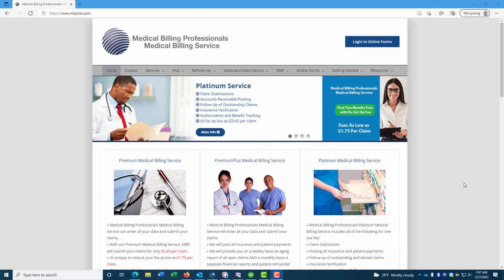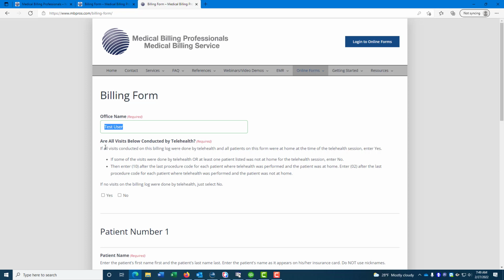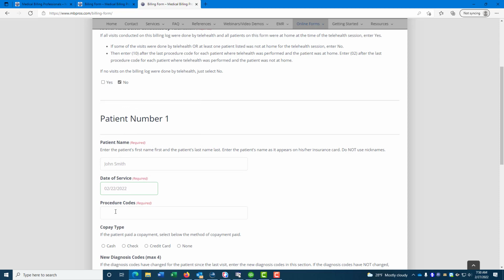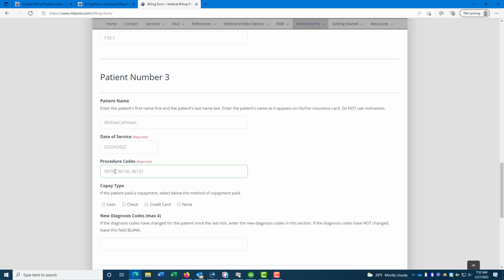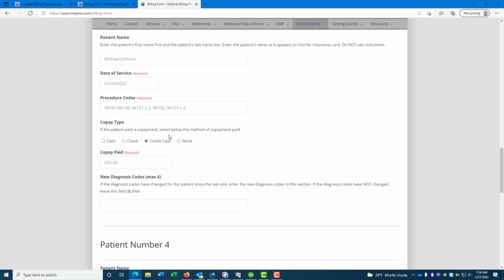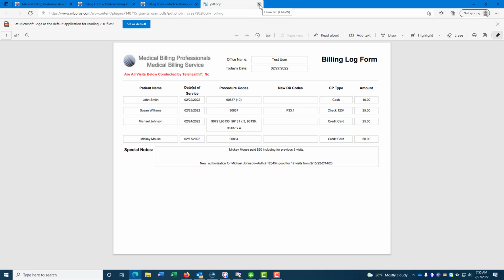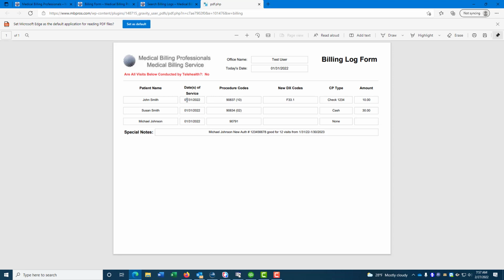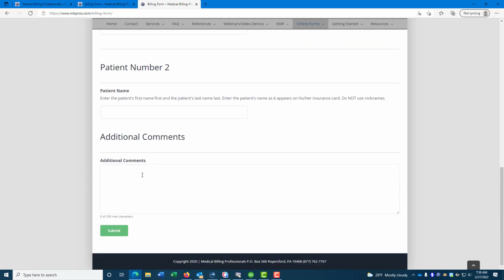Online Billing Forms Demo 022722